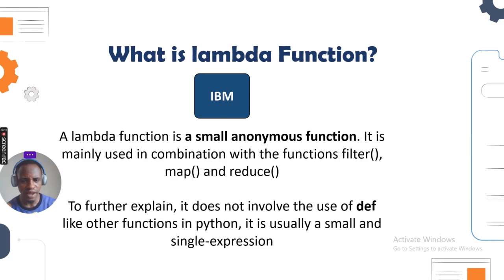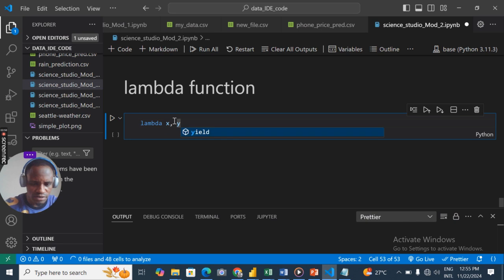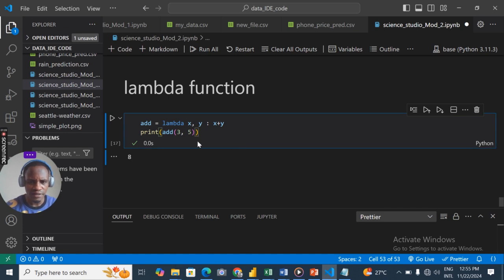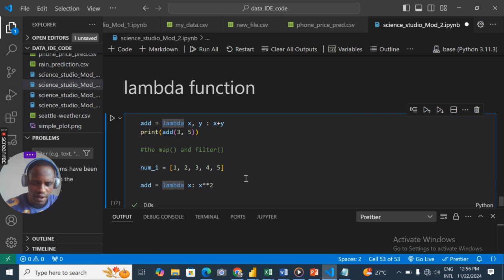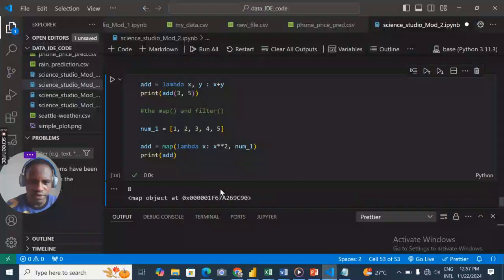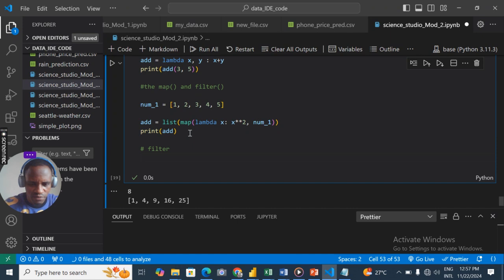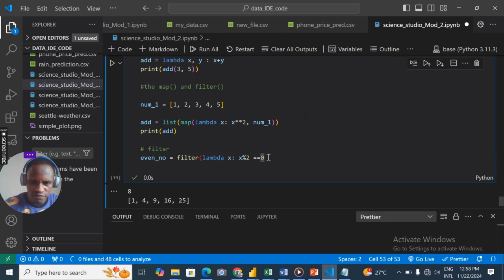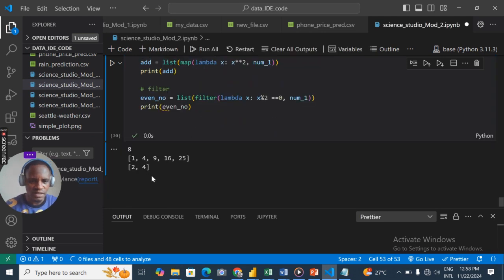python lambda function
Learn Lambda function in five minutes